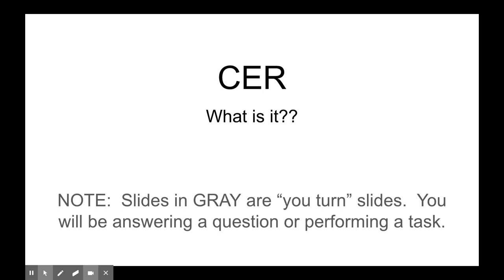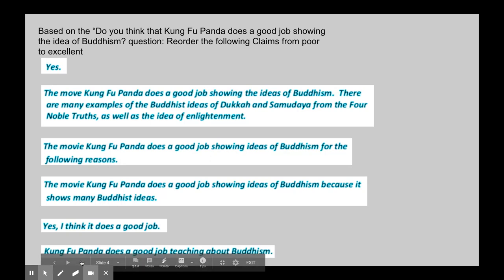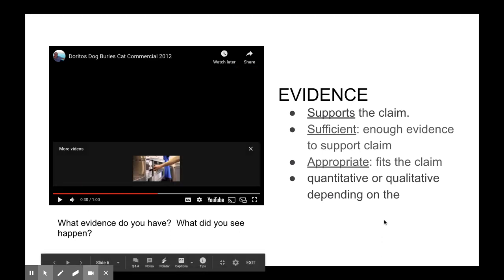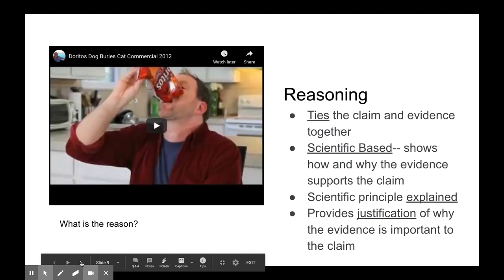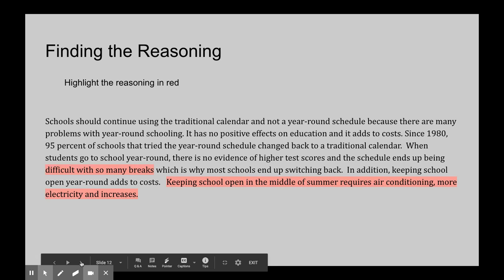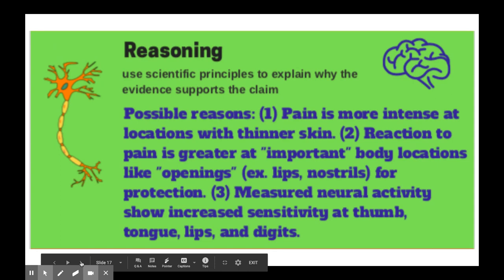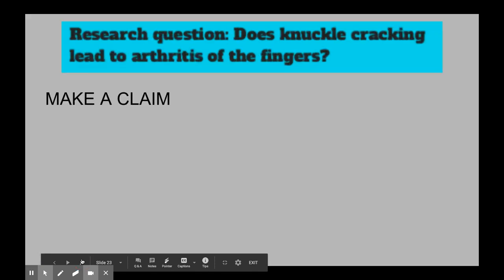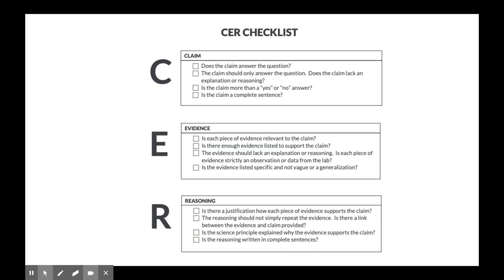CER writing strategy